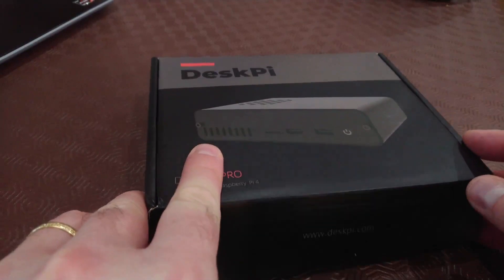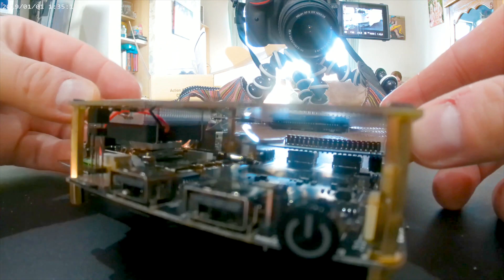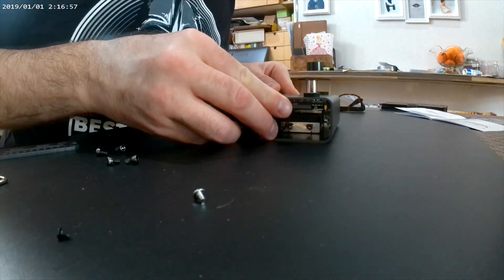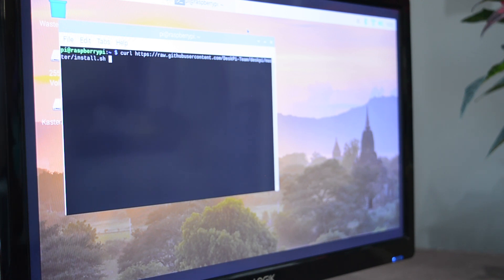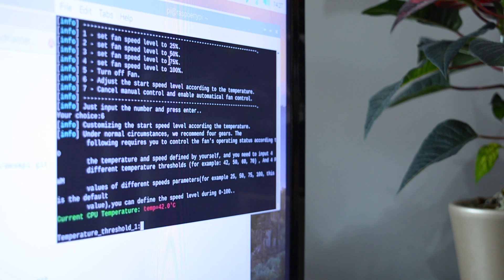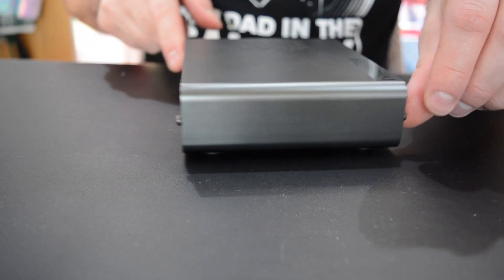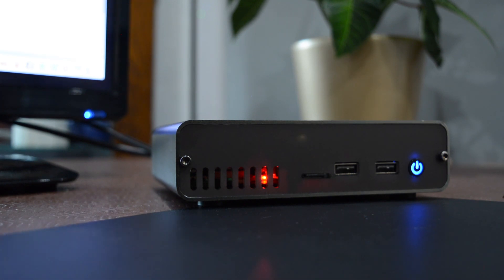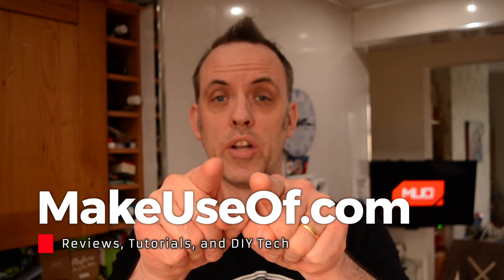DeskPi Pro Case Review: Turn Your Raspberry Pi into a Desktop PC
Forget plastic cases and take your Raspberry Pi 4 to the next level with an aluminum NUC style desktop and set-top case with additional USB ports and space for additional storage. Assembly is fiddly, but ultimately worth the effort if you fancy Raspberry Pi as a desktop replacement.